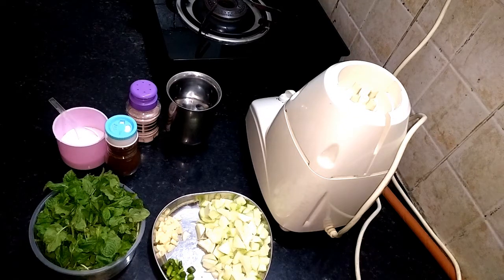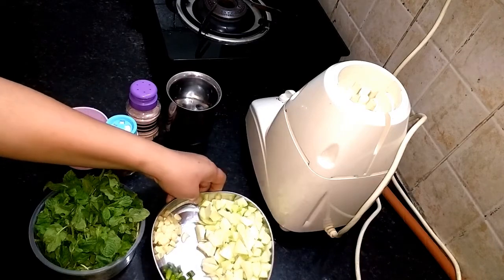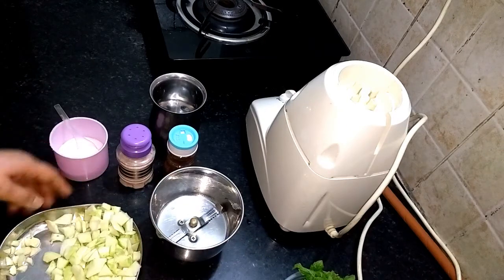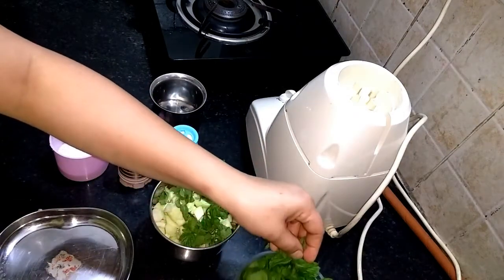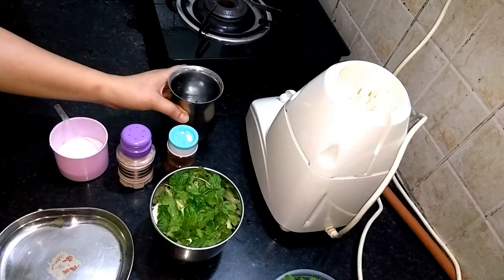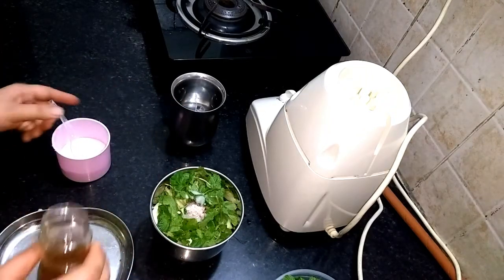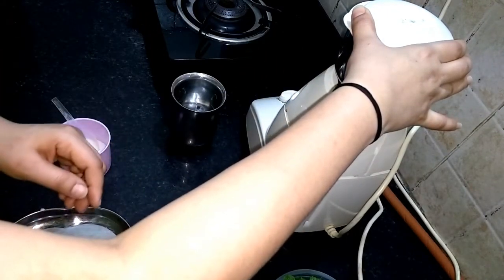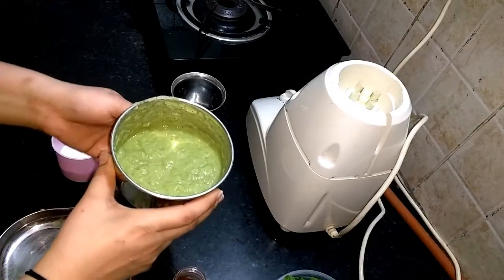Raw Mango Or Mint Chutney/आम और पुदीने की चटनी/Mango Chutney/Raw Mango Chutney/Amm Ki Chutney/Aam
The music which I used in my Youtube video is a part of Licensed product of Filmora.